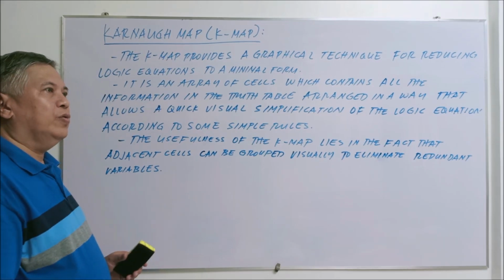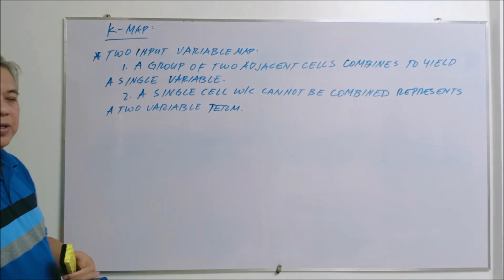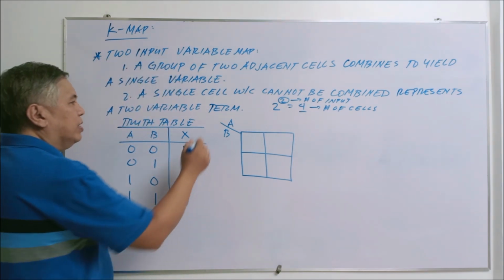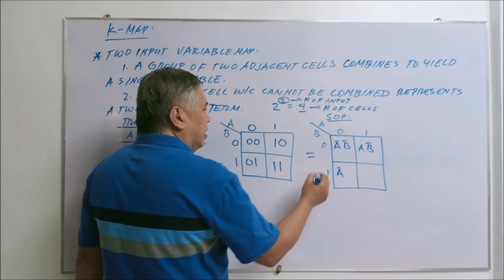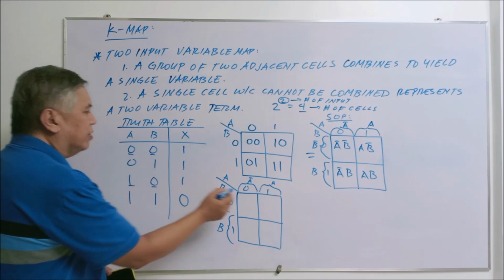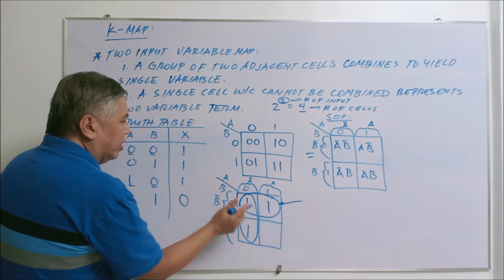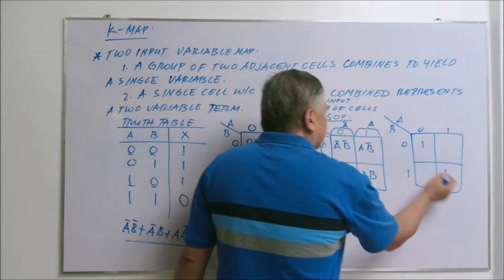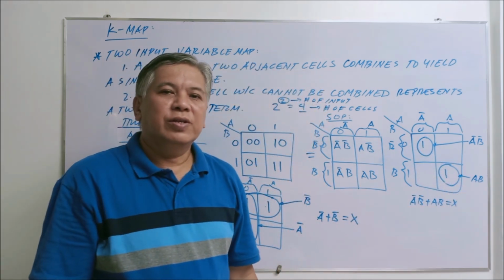LESSON 7.1 KARNAUGH MAP TWO INPUT VARIABLE